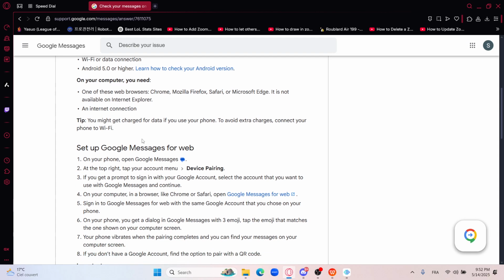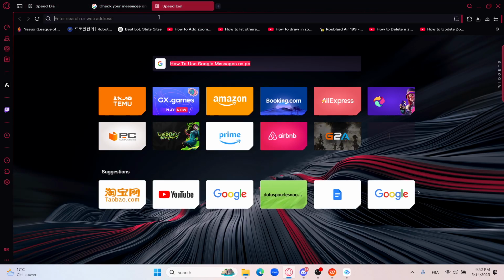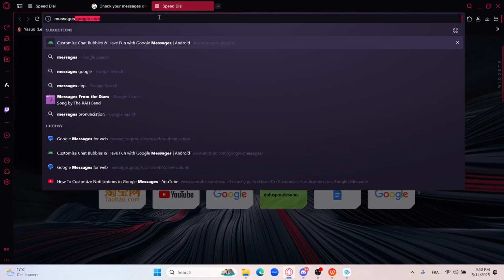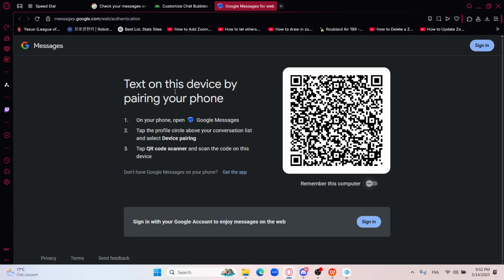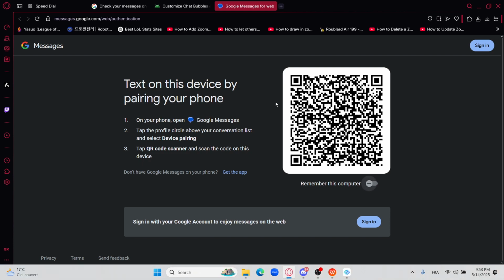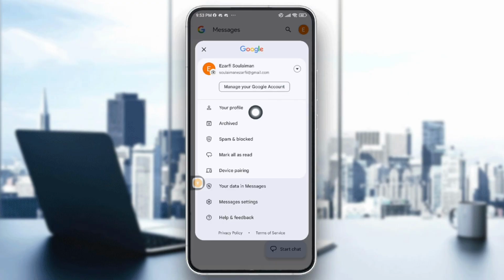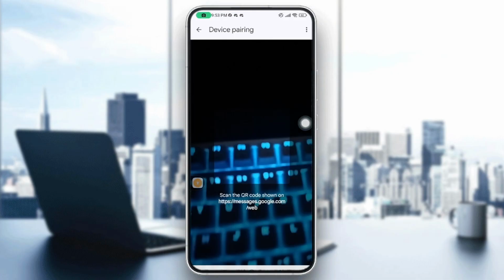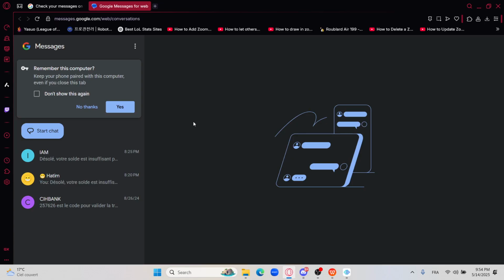How To Use Google Messages on Web Tutorial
Today we talk about use google messages on web,google messages,google messages app,how to use google messages